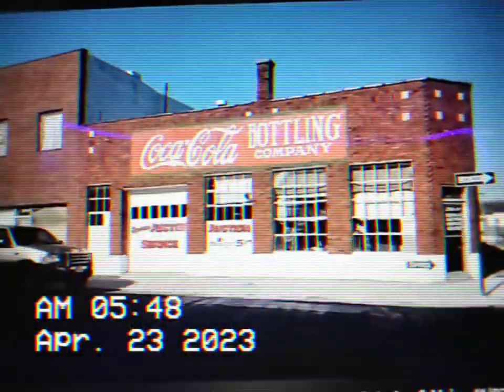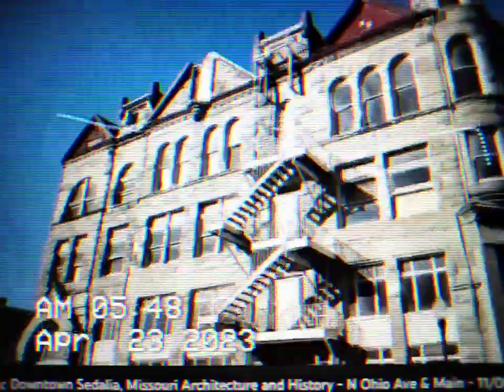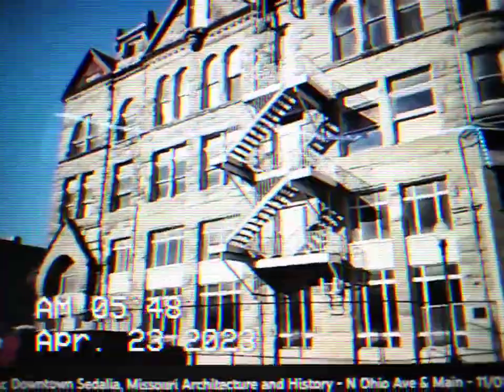DOWNTOWN IN SEDALIA MO